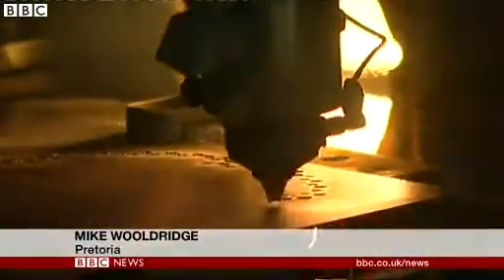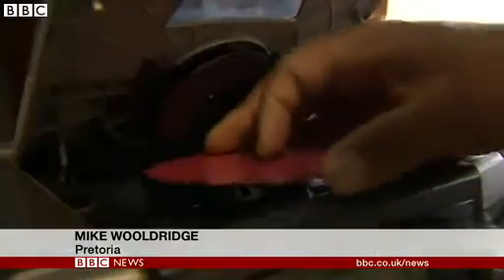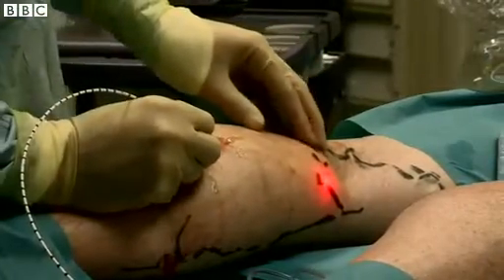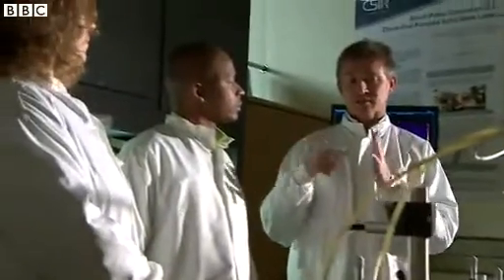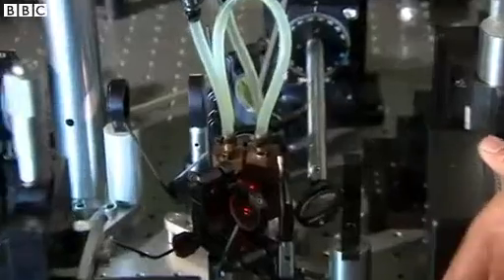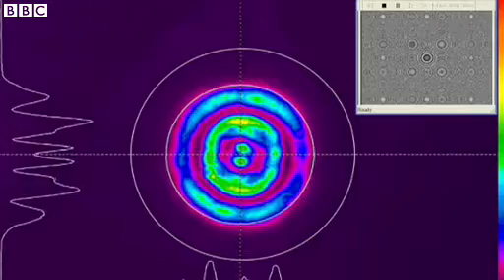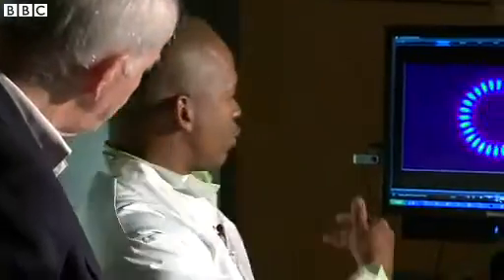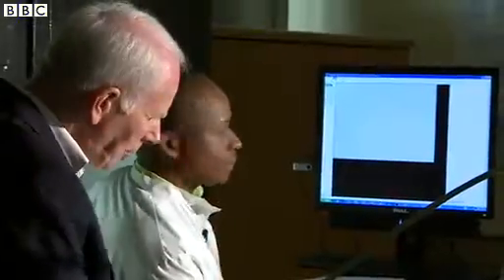World's first digital laser unveiled in South Africa